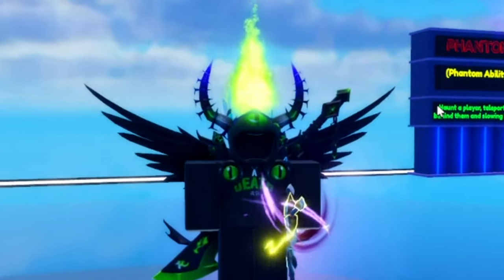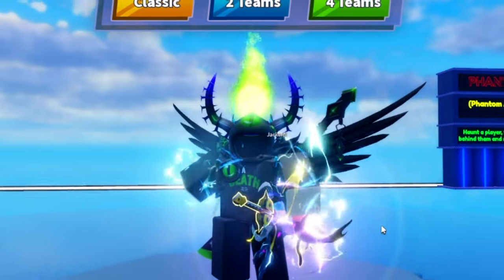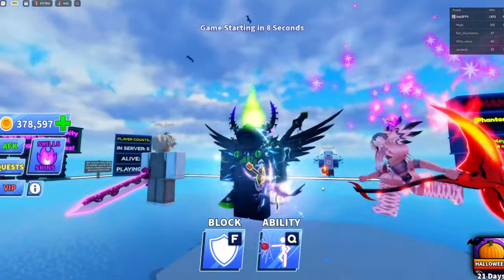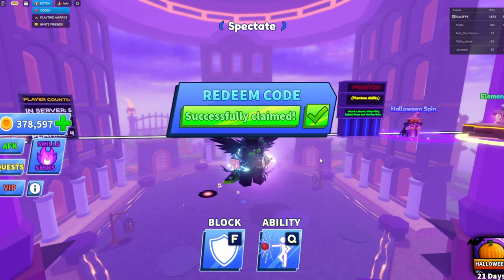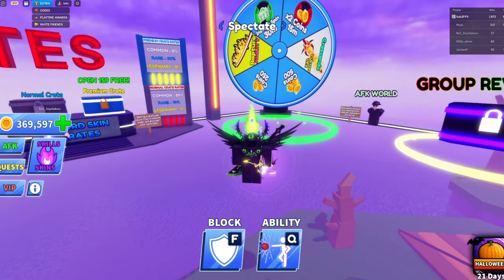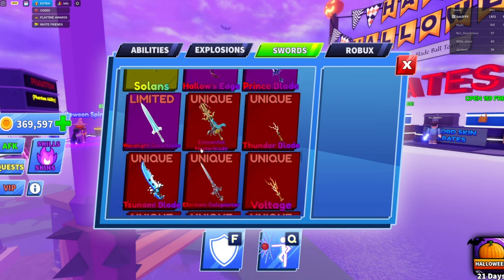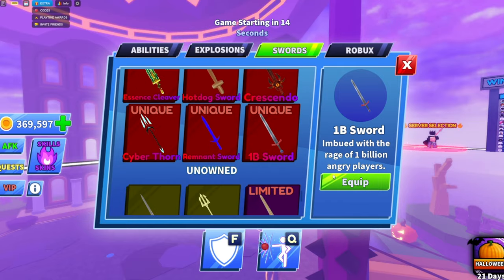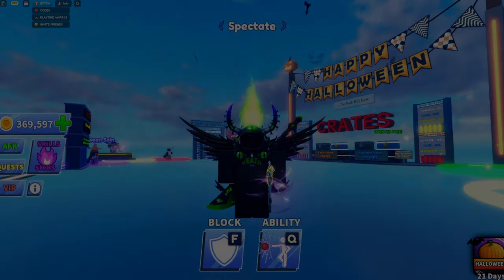*HOW TO GET EXCLUSIVE FREE 1BILLION SWORD!* (Roblox Blade Ball)